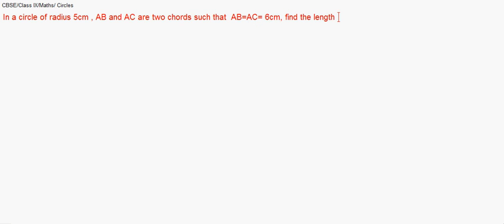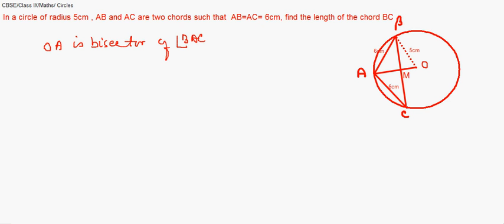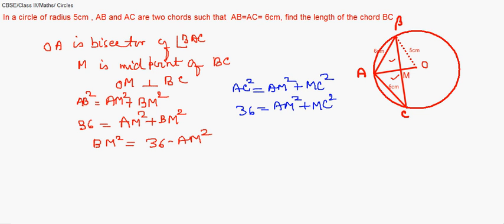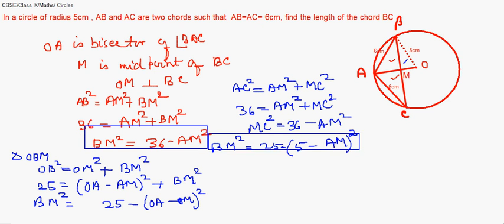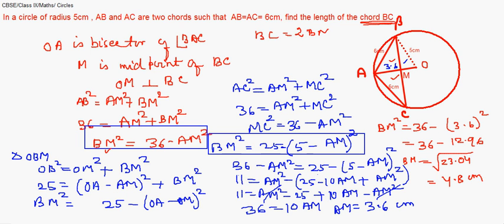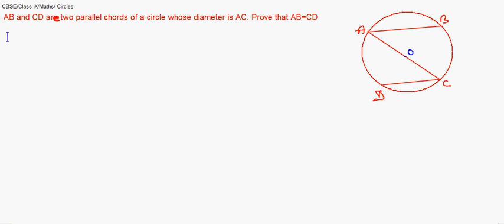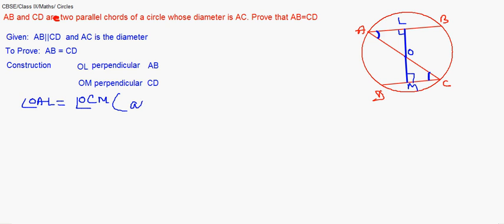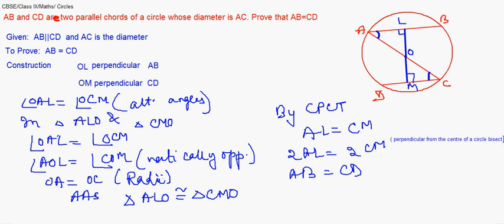eTuitions CBSE Class IX Circles 05